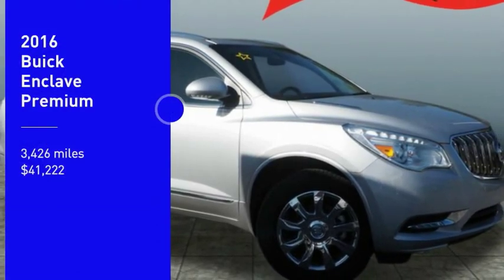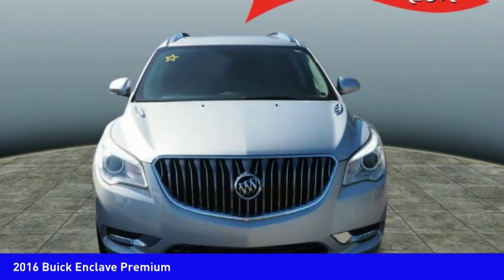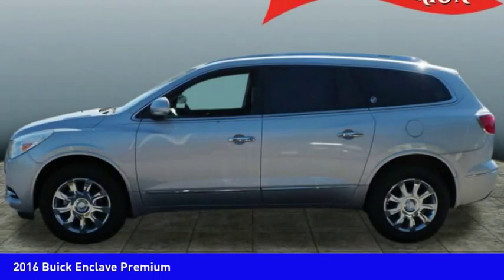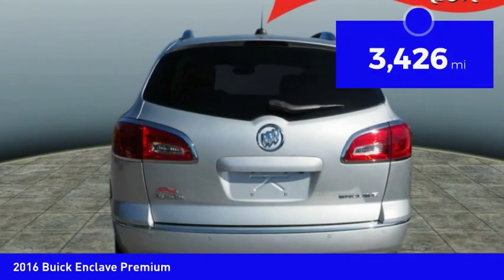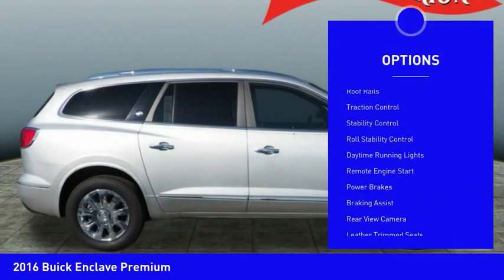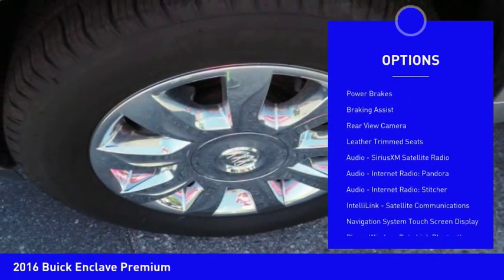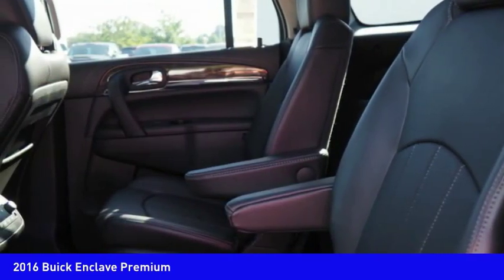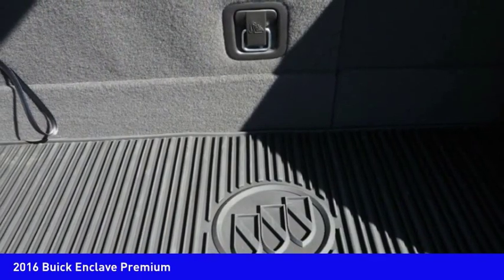2016 Buick Enclave Mooresville NC BU7238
2016 Buick Enclave Premium